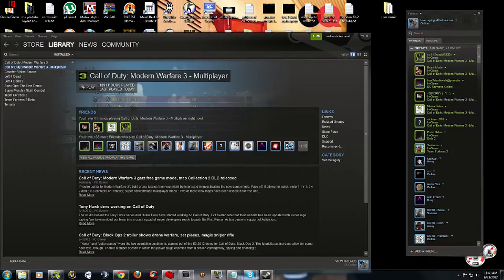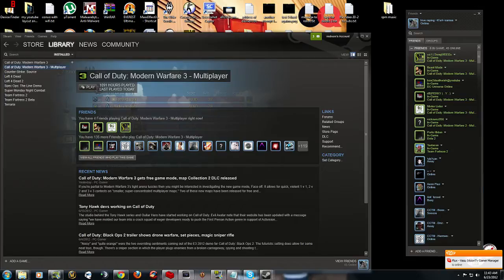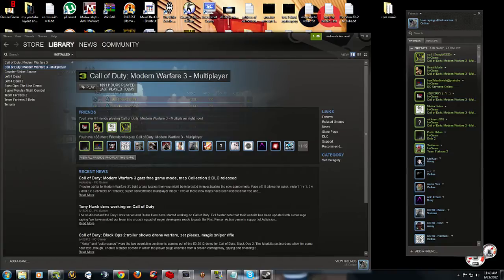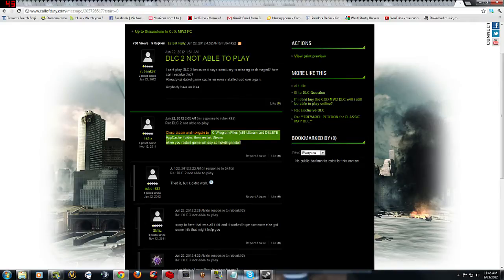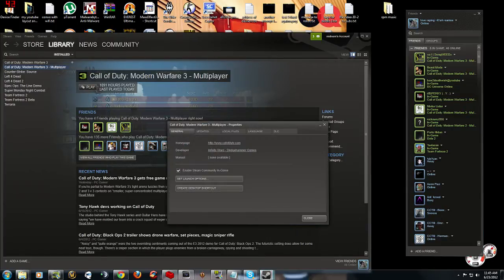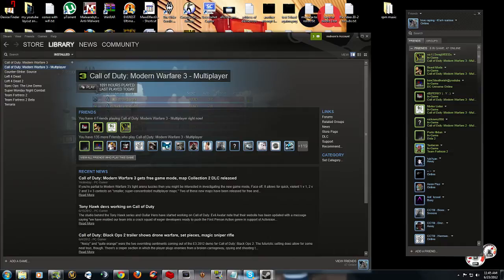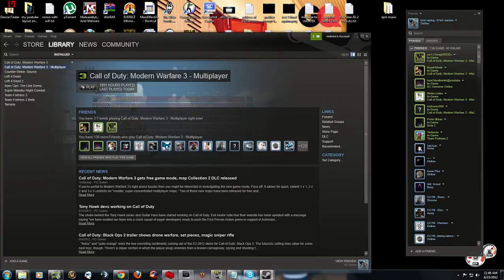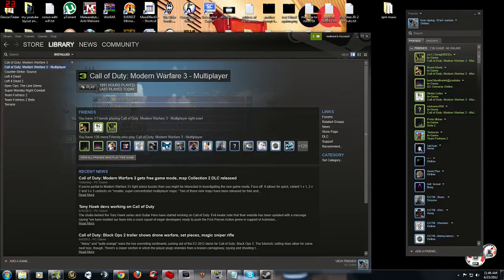MW3: ♠ 100% correct way to easily fix your dlc for mw3 pc steam so it works after installing→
Made a new Twitter, follow me to know when I got new uploads

Quick few min easy tutorial to 100% get your DLC working for MW3 on PC Steam!!
This is the best correct combo 3 steps to fix dlc problem for everyone!
Works with all collections.
   Thats the webpage that I show in the video.